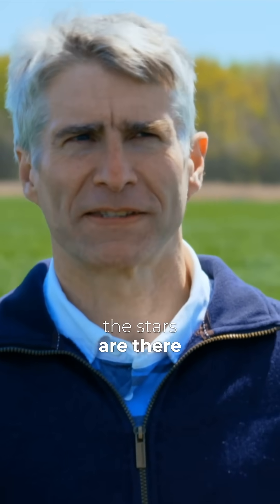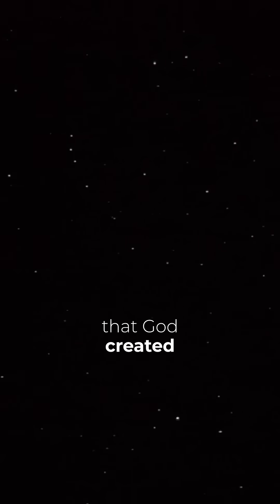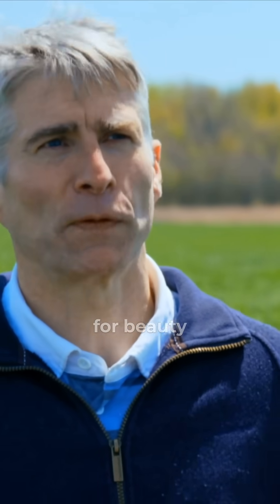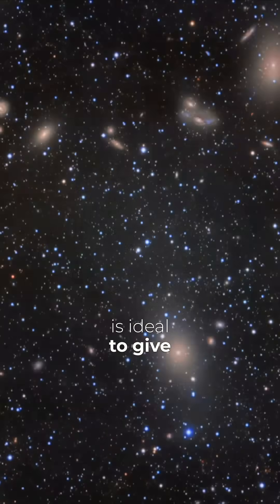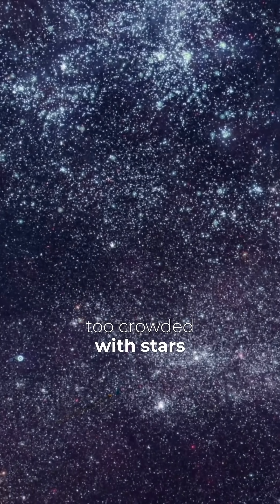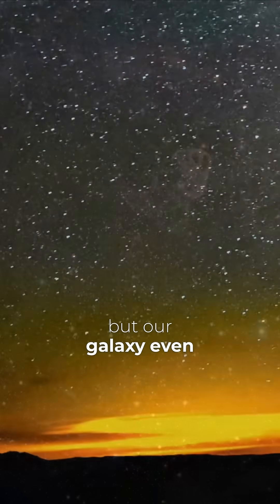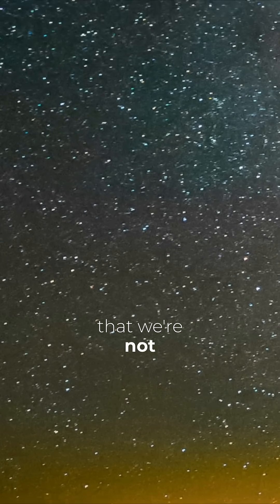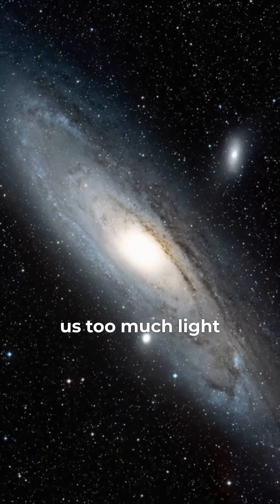Why Did God Create So Many Stars?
Engineer Dr. Stuart Burgess answers a common question people have about why God created so many stars. From the documentary "Is Genesis History?" Watch the full film on YouTube.